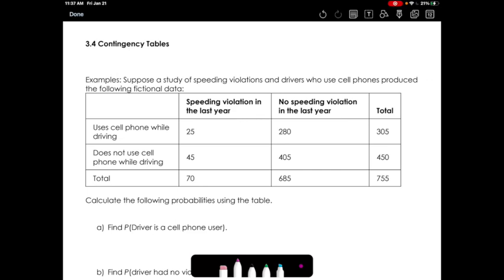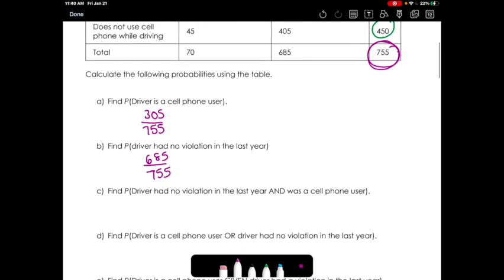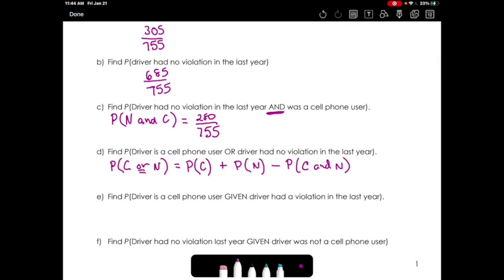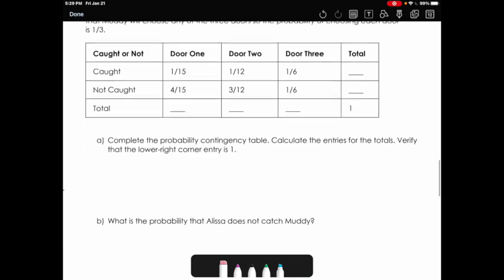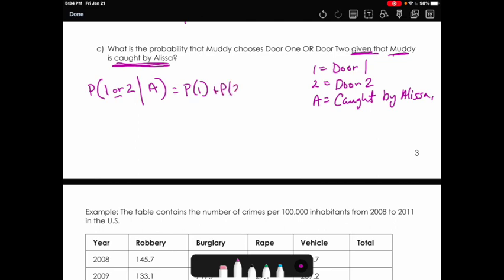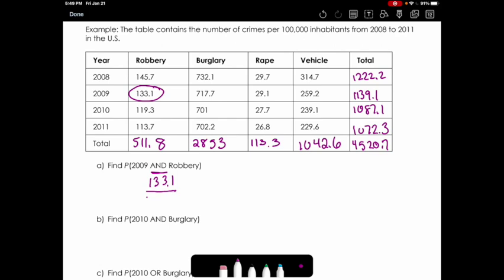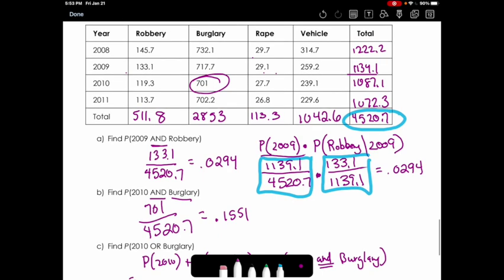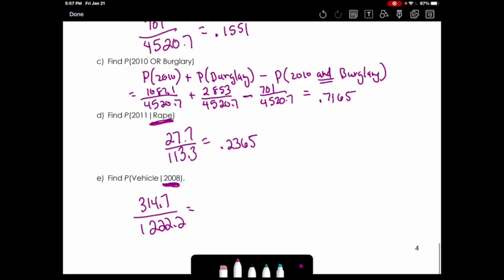3.4 Contingency Tables